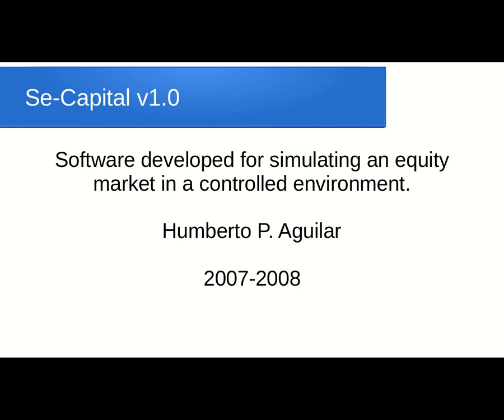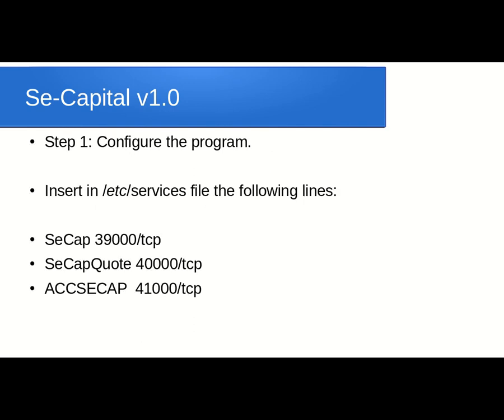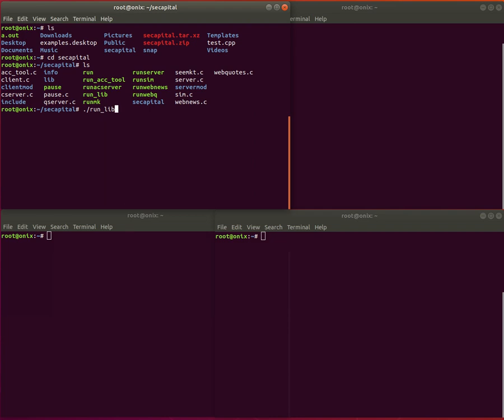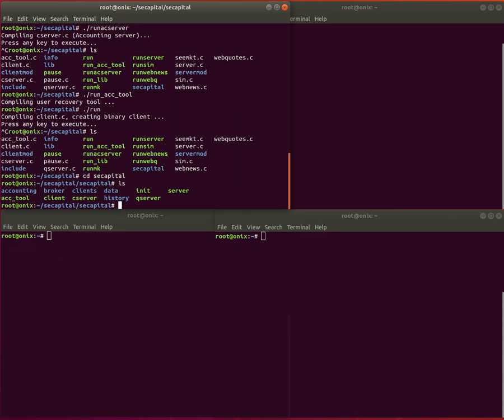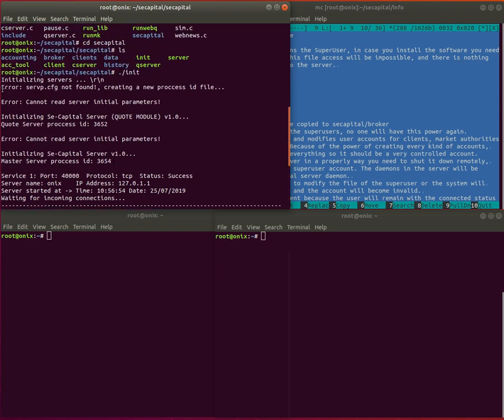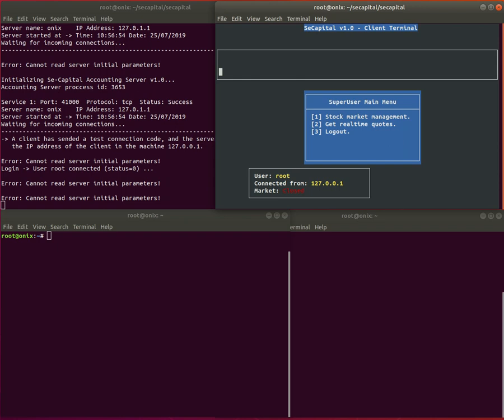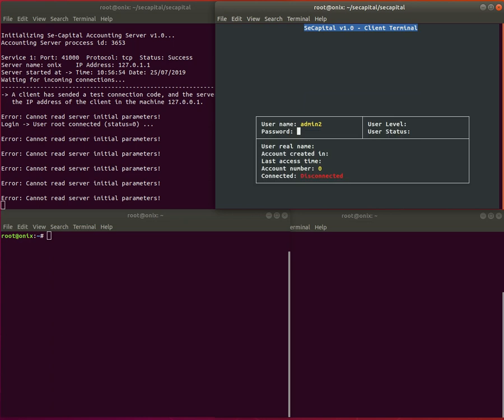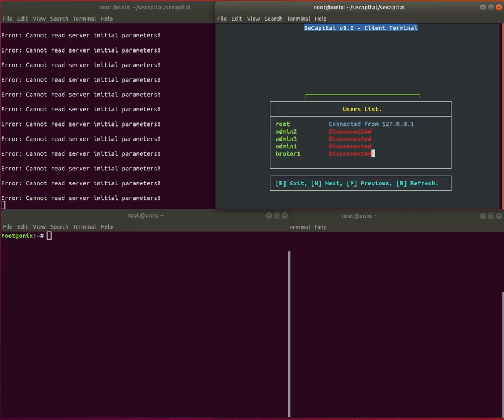Se-Capital v1.0 - Video Tutorial Part 1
Se-Capital v1.0 is a software developed by Humberto Aguilar from 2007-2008 and works under Linux OS.

The software was built using the client-server model and it allows the users to create an electronic equity market in their local network.

The software can be used by students, researchers or people that want to learn how equity markets work. The software will allow the user to recreate an equity market in their local network and computer and participants can connect to the server and send buy and sell orders.

It is like creating your own stock market.